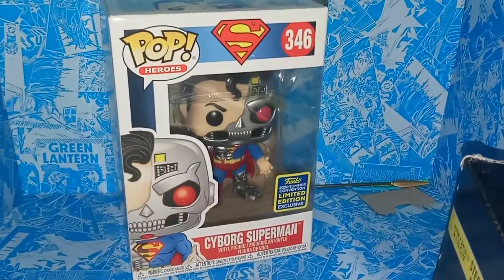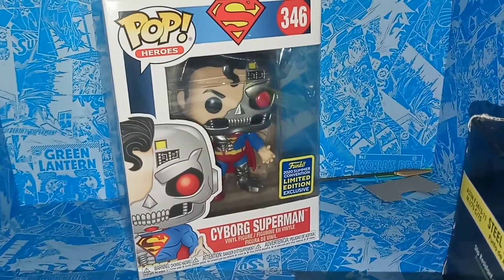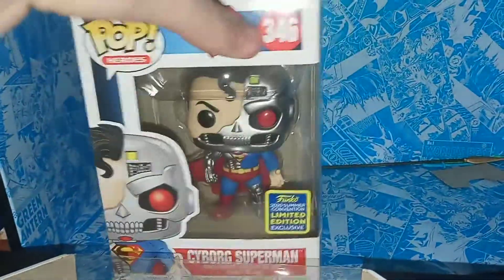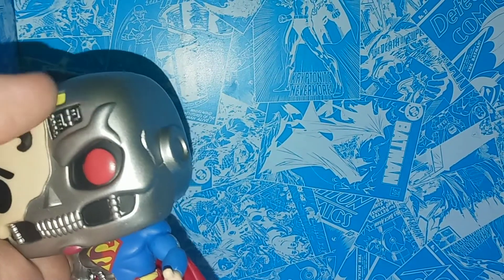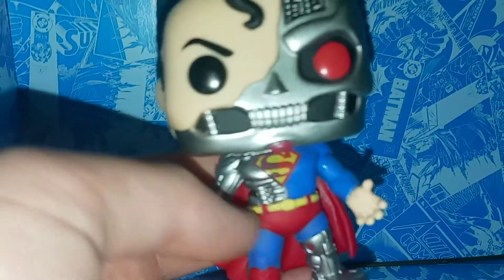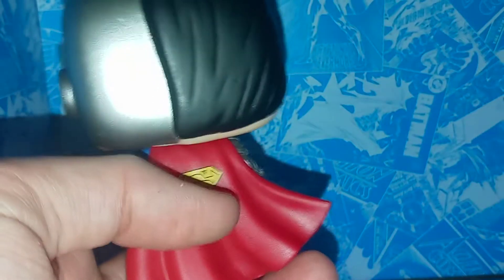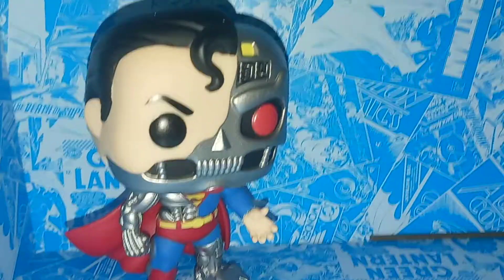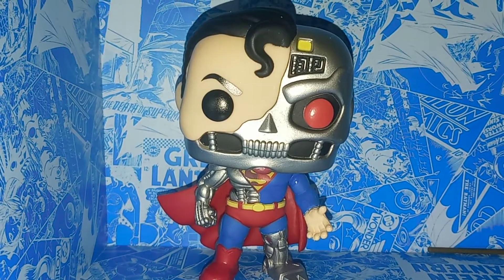FUNKO POP SDCC 2020 CYBORG SUPERMAN REVIEW